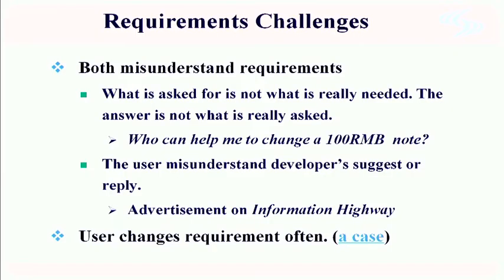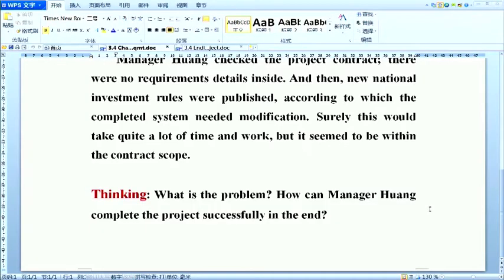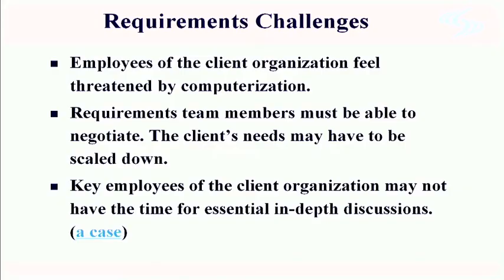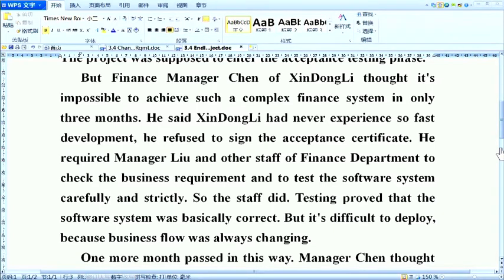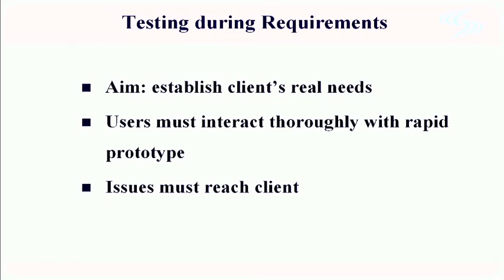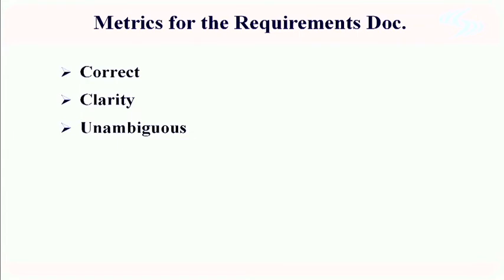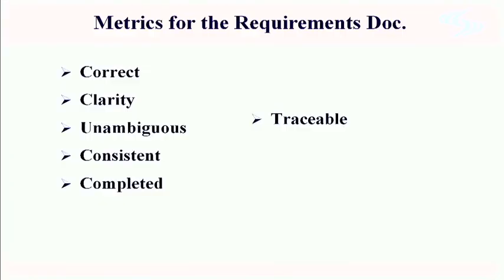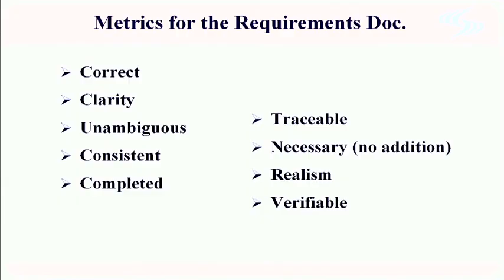3 4 Requirements Challenges